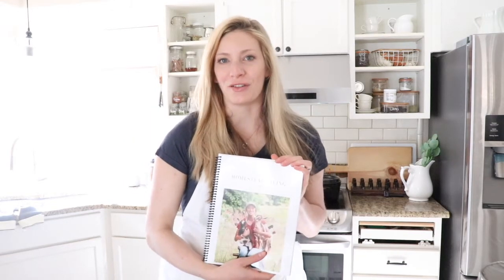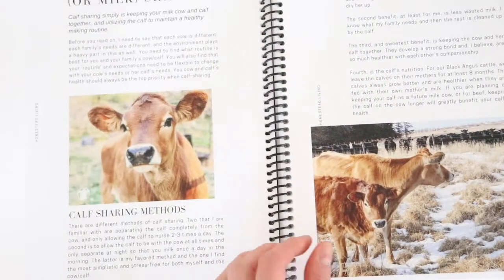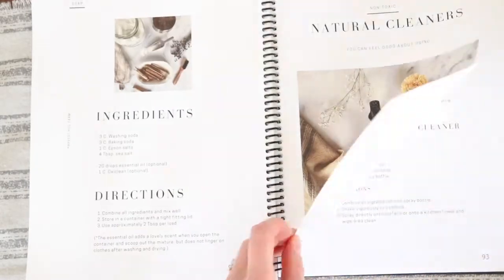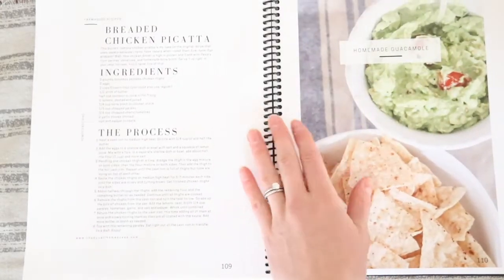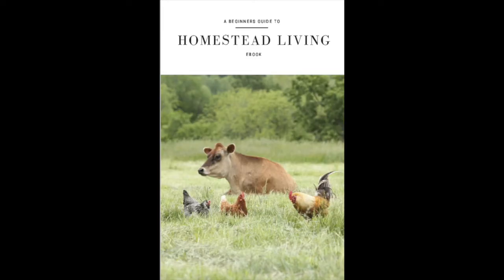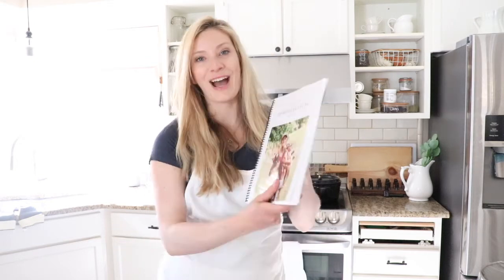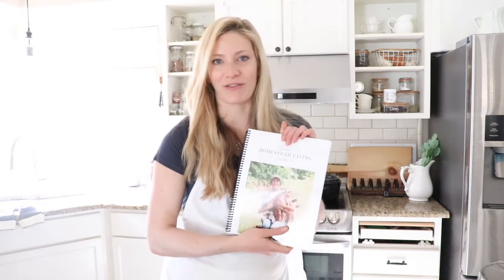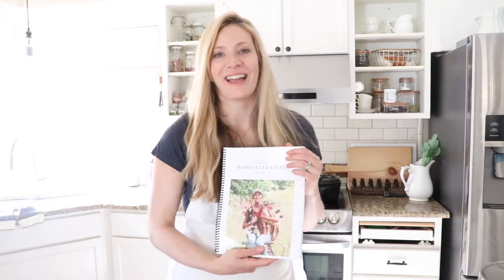I wrote an Ebook! BEGINNERS GUIDE TO HOMESTEAD LIVING V2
If you're a homesteader or just dreaming of buying land one day, my best advice would be to start small and start somewhere! It has tons of ideas, tips and tricks from backyard farmers like you and me. You don't have to be a professional farmer to start homesteading, at least I wasn't when I started in a city apartment many years ago ;)

Download your FREE copy of The Beginner's Guide to Homestead Living V2 here!

WHAT'S IN THE BOOK:

1. Pastured Meat Chickens @theeverydayfarmhouse
2. Calf (Milk) Sharing @downacowtrail
3. Gardening Guide @shesrootedhome
4. Manure Fertilizer Tea @southeasterlyfarms
5. Nigerian Dwarf Goats @mikayla_beth
6. Goat Milk Soap @mikayla_beth
7. Fruit Trees @shesrootedhome
8. Clearing Land @smanderstrom
9. Homemade Dish Soap @harvesthillfarms
10. Laundry Soap @harvesthillfarms
11. Natural House Cleaners @harvesthillfarms
12. Self Care & Beauty @emilyjoyundone
13. Farmhouse Recipes @theduvallhomestead

In this volume, I share 5 brand new FARMHOUSE RECIPES! These recipes have never been shared to my blog and are brand new for this ebook. They include:

-- how to make creamy broccoli soup
-- homemade butternut squash ravioli
-- breaded chicken piccata
-- homemade guacamole
-- homemade sauerkraut

You can download your FREE copy of A Beginners Guide to Homestead Living Vol. 2!

. Missed our first edition?

A Beginners Guide to Homestead Living
1. Dehydrating shesrootedhome
2. Sourdough theduvallhomestead
3. Canning Basics smanderstrom
4. Chevre mikayla_beth
5. Hand salve harvesthillfarms
6. The Milk Cow theeverydayfarmhouse
7. Beekeeping shesrootedhome
8. Dry Incubating southeasterlyfarms
9. Brooding Chicks happy.dirt.life
10. Land Buying Basics goodsteading
11. Grass Fed Beef downacowtrail
12. Garden Trug downacowtrail

TAG A FRIEND YOU THINK WOULD FIND THIS INFORMATION HELPFUL!

FAVORITE FARMHOUSE FINDS:

Black Steel Farmhouse HeadBoard

We use essential oils to stay healthy at our homestead. They're also our go-to for all things homemade cooking and cleaning! Learn more and grab your healthy starter essential oil starter kit

Join my BRAND NEW Facebook group for AT-Home Workouts! Join us for free, online workouts you can do from your homestead as well as easy healthy recipes, natural living tips and more!

GRAB ONE OF MY FREE EBOOKS!

Thank you so much for stopping by the Duvall Homestead!